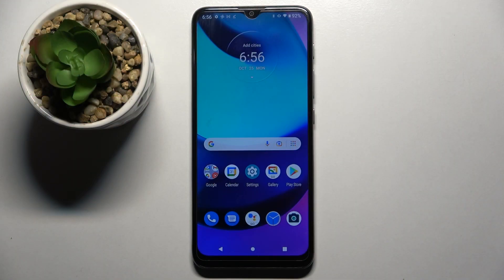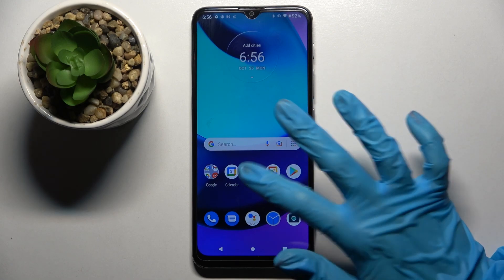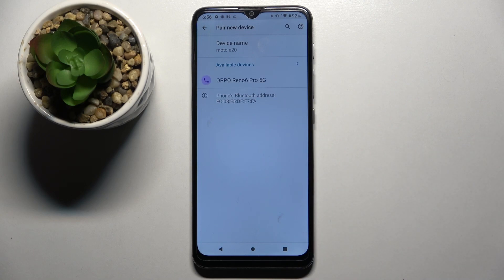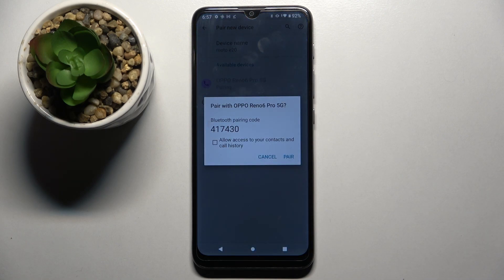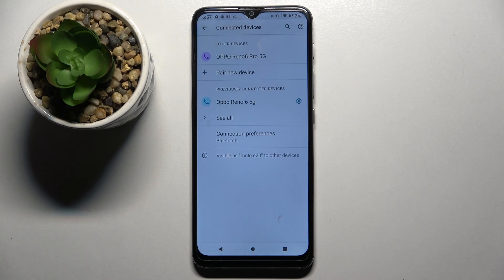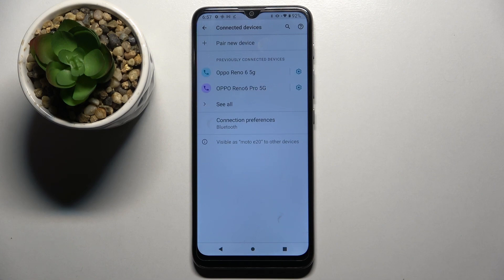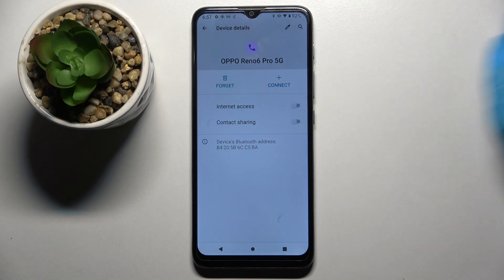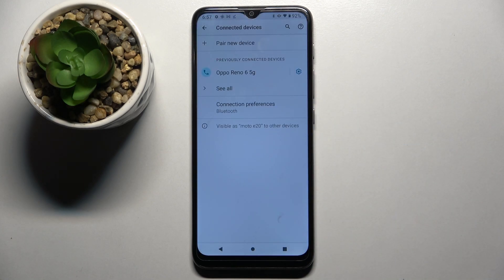How to Connect MOTOROLA Moto E20 via Bluetooth – Connect with Another Device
Learn more info about MOTOROLA Moto E20:
Are you wondering how to connect your MOTOROLA Moto E20 with another device? In this tutorial we’d like to show you how easily you can connect both devices using wireless, Bluetooth connection. We’d show you all steps required to create a connection between both devices. Thanks to this you’ll be able to f.ex. send files between devices. So let’s follow all shown steps and successfully connect MOTOROLA Moto E20 via Bluetooth with other device.

How to add bluetooth device to MOTOROLA Moto E20? How to link with bluetooth device in MOTOROLA Moto E20? How to pair bluetooth device MOTOROLA Moto E20? How to set up bluetooth device in MOTOROLA Moto E20?